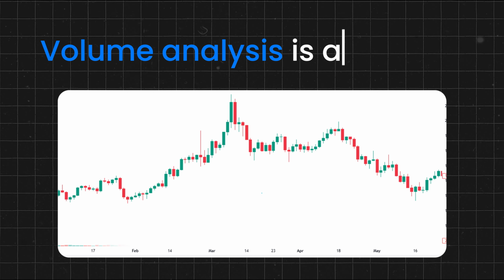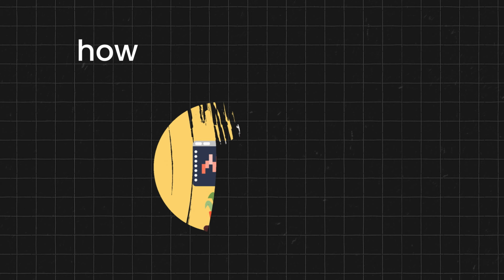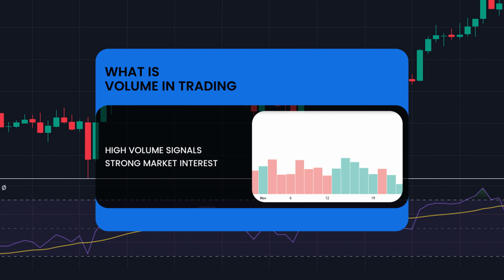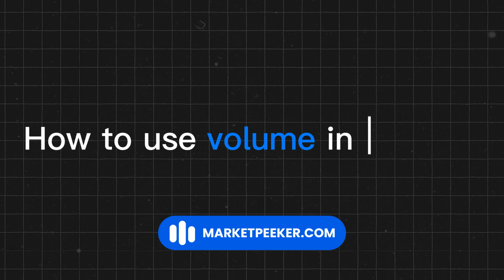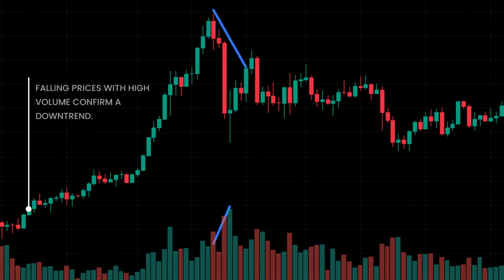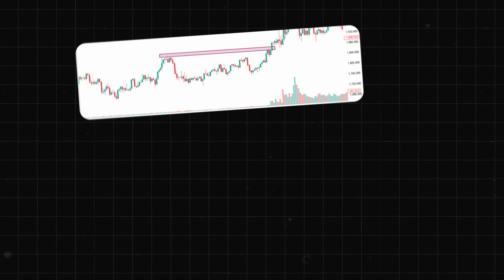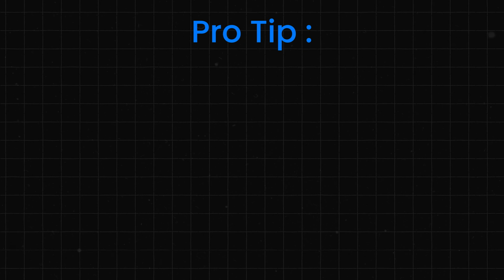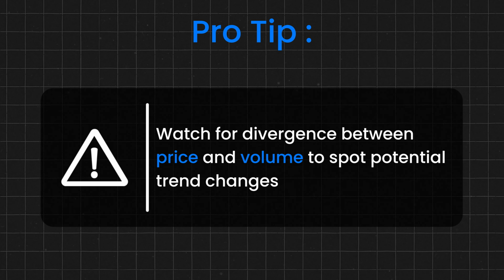How to Use Volume Analysis in Trading: Confirm Trends and Spot Reversals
Learn how to use volume analysis to enhance your trading strategy! In this video, we’ll explain what volume represents in trading and how to use it effectively for trend confirmation, spotting reversals, and validating breakouts.

Discover how rising volume confirms uptrends, high volume signals potential reversals, and why volume matters during breakouts. Combine volume with indicators like RSI and MACD for more accurate analysis.

Perfect for beginners, this guide will help you understand market participation and make smarter trading decisions.